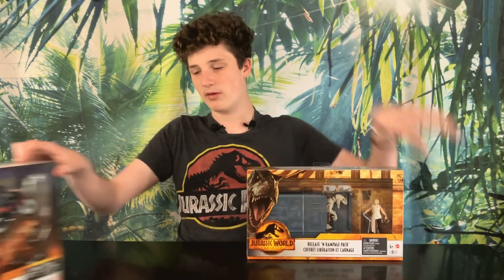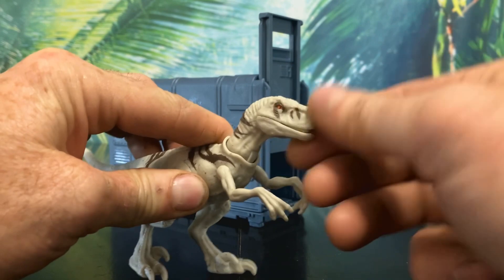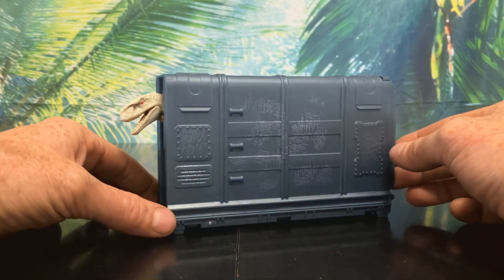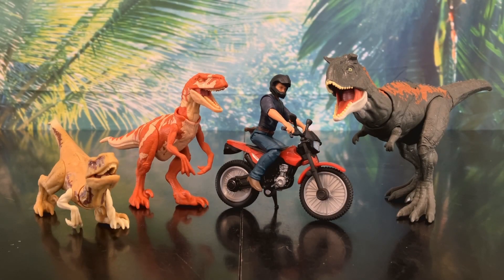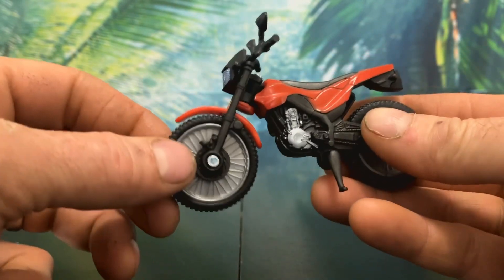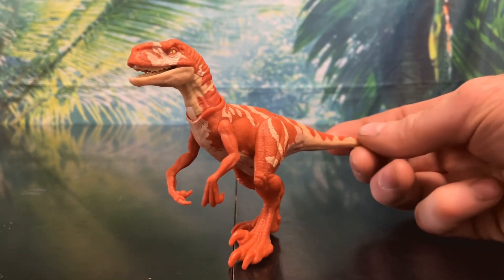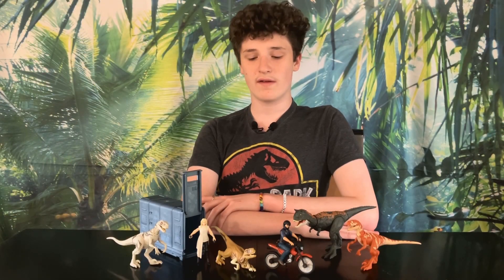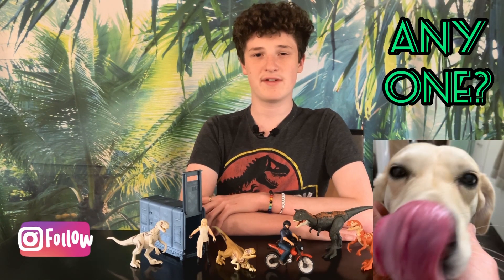Mattel Jurassic World Dominion Release and Rampage Pack & Owen Escape Pack Toy Review￼￼!!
Today we are going to review two awesome packs! We’ll be reviewing the Jurassic World: Dominion Release & Rampage pack, and the Owen Escape pack. We're once again getting more awesome figures, such as Sonya Santos and a new species for the line, Atrociraptor! We even got a new vehicle! Continue watching to find what else lies in this Ferocious video! As always we go over everything you need to know about them with comedy and style!

Our next review will be the Isla Sorna capture pack and the Hammond collection Parasaurolophus Let us know what else you’d like to see in the comments!

I love to hear from you guys so please make sure to leave comments as I love hearing feedback and about your collections! I hope you guys enjoy this video! Have fun collecting!

If you would like some links on where to buy this figure here you can do so!

Target (Owen Escape)